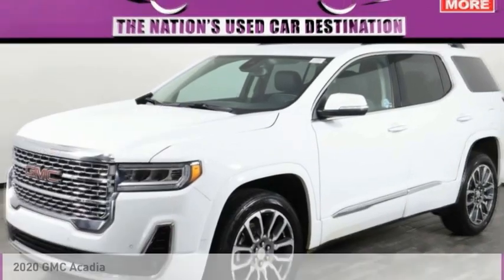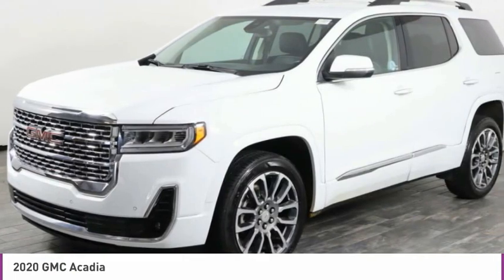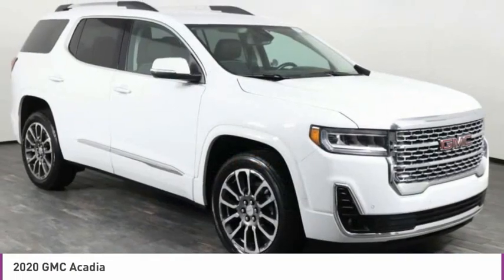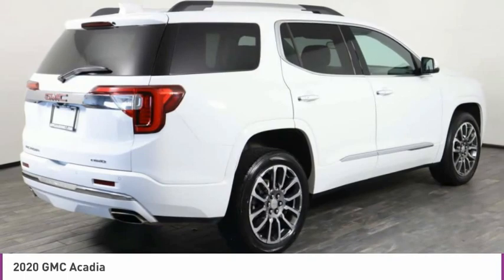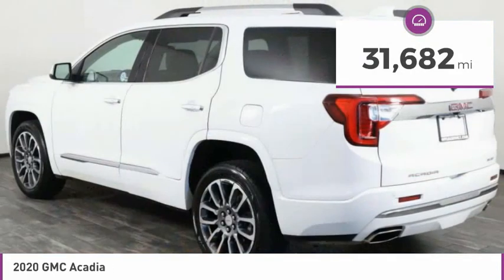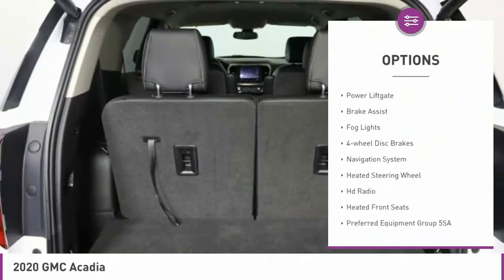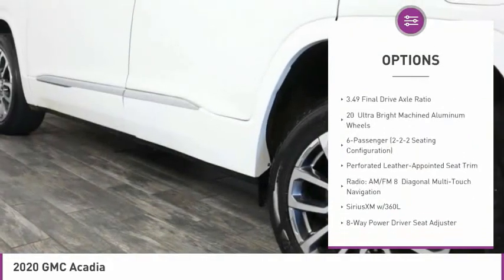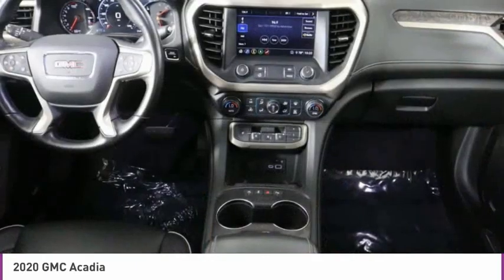2020 GMC Acadia C328814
2020 GMC ACADIA North Lauderdale, FL
Stock# C328814

827 South State Road 7

*Dual Climate Control | 3rd Row | Leather | Heated Steering Wheel | Tinted Glass | Power Seat |*

Save Big; Original Price was $49,495. Get more out of your day in our stunning One Owner 2020 GMC Acadia Denali AWD shown off in White Frost Tricoat! Powered by a 3.6 Liter V6 that offers 310hp paired with an innovative 9 Speed Automatic transmission. This All Wheel Drive SUV is prepared for everything, while responsive handling will help you take on your day with ease while offers near 25mpg on the open road. The signature style of our Denali stands out and exudes elegance with its iconic grille, LED lighting, bright aluminum 20-inch wheels, and dual chrome outlets.
Inside our Denali, take a seat and relax in power leather seats with lumbar adjustments and memory functions and grip the heated steering wheel. You'll enjoy a wealth of intuitive technologies, including remote ignition, keyless ignition/entry, a power liftgate, a color driver information display, and tri-zone automatic climate control. Staying safely connected and in control is comfortable with Bluetooth, a prominent 8-inch color touchscreen, the IntelliLink infotainment system, available WiFi, and a premium Bose sound system with available satellite radio, Apple CarPlay, and Android Auto.
Drive with confidence! GMC offers an HD backup camera, blind-spot monitor, lane keep assist, rear cross-traffic alerts, low-speed frontal collision mitigation, parking sensors, Teen Driver, and even a system that reminds the driver to check the backseats for passengers before leaving! Reward yourself with the security, performance, and comfort that only come from owning an Acadia Denali!